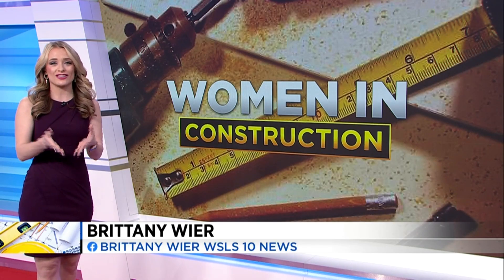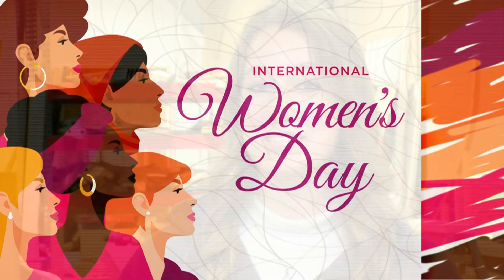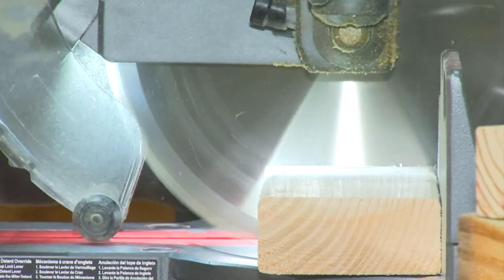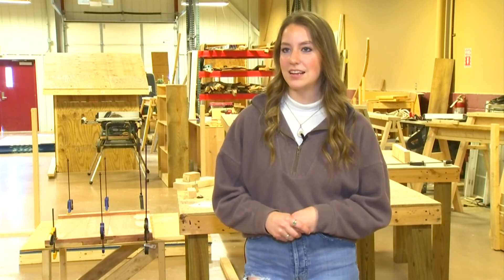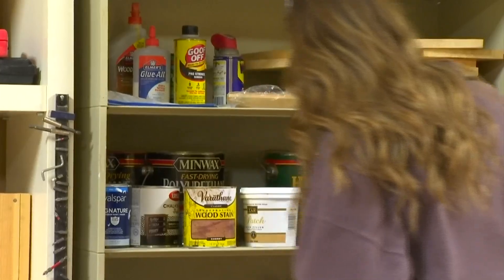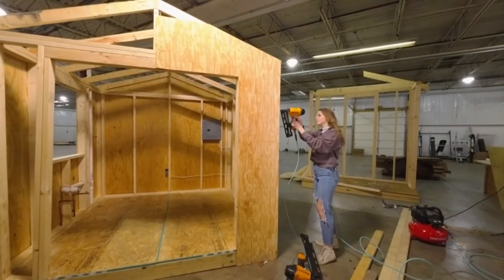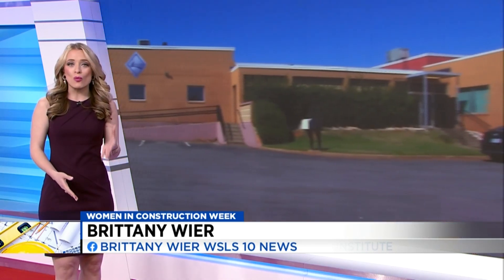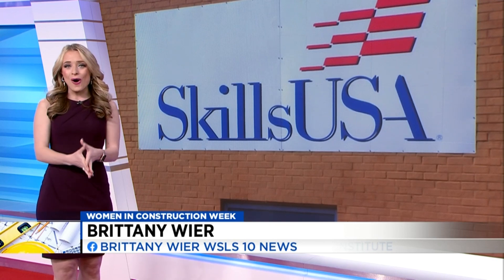Liberty University student working to encourage more women to learn about careers in construction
Less than a quarter of the positions in the construction industry is being filled by women.